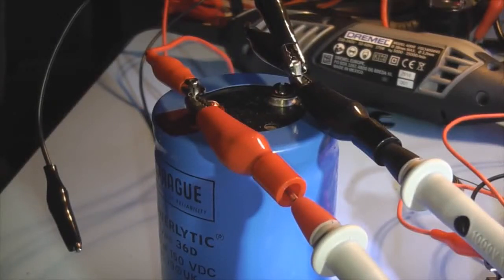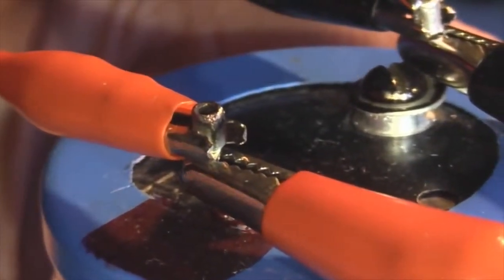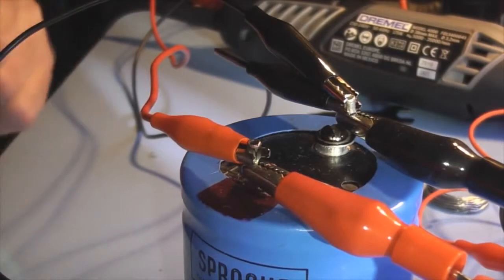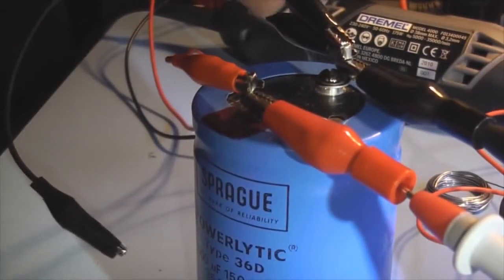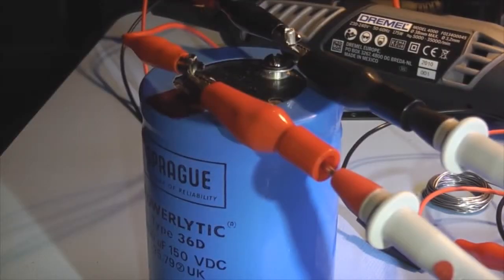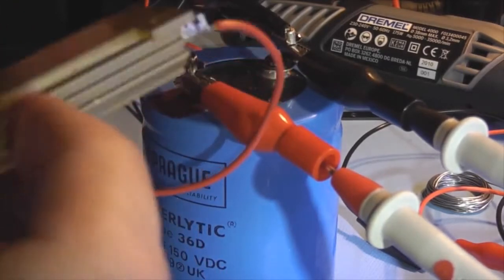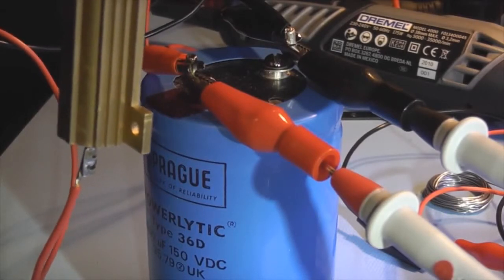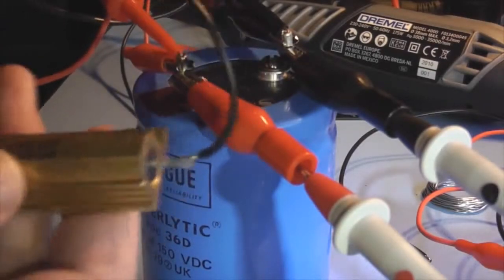Copy of Cap Discharge